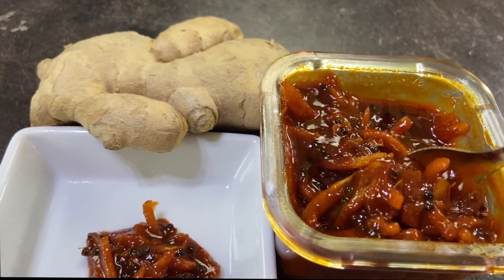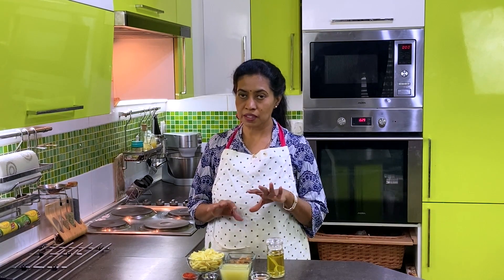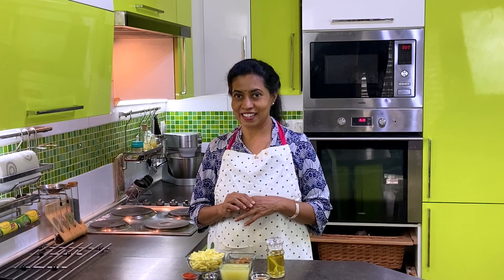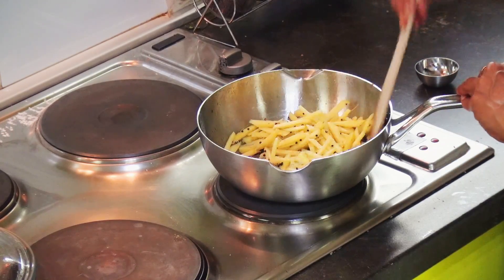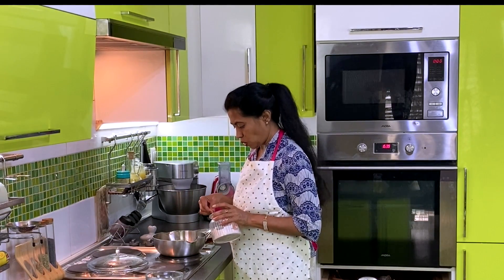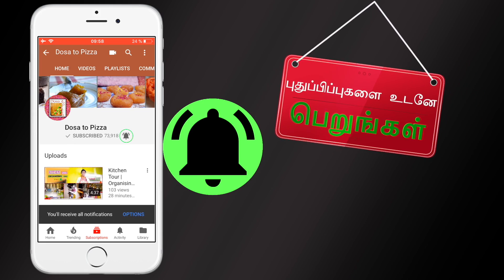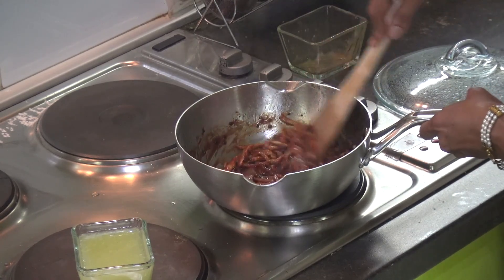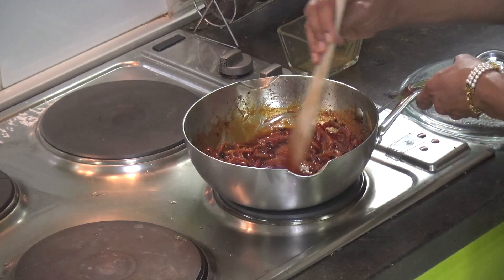Ginger pickle - Inji urugai- Health Immunity booster against Virus - recipe in Tamil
Currently, when we need to have good immunity to fight against all kinds of bacteria and viruses, we seek to consume ginger. This recipe of Ginger pickle or Inji Urugai is a real health immunity booster against virus and is easy to make , easy to consume and you will enjoy taking it. Not only you but the kids also. This will shortly become a favourite recipe for all of you.

Ingredients:
இஞ்சி                   - 200 கிராம்
மிளகாய் தூள்       - 2 மேசைக்கரண்டி
வெல்லம்              - 1/4 கப்
கடுகு                    - 2 தேக்கரண்டி
பெருங்காயம்       - 1/2 தேக்கரண்டி
நல்லெண்ணெய்   -  2 மேசைக்கரண்டி
எலுமிச்சை சாறு    - 5 பழம்

Ginger - 200 g
Chilli powder - 2 tablespoons
Jaggery - 1/4 cup
Mustard - 2 tablespoons
Hing - 1/2 teaspoon
Gingely Oil - 2 tablespoons
Lemon juice - Juice of 5 lemons